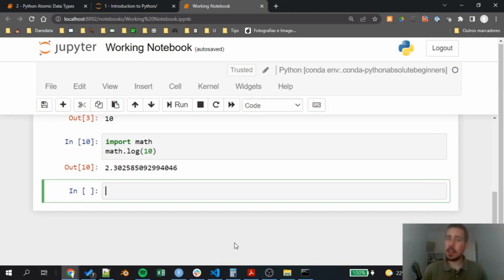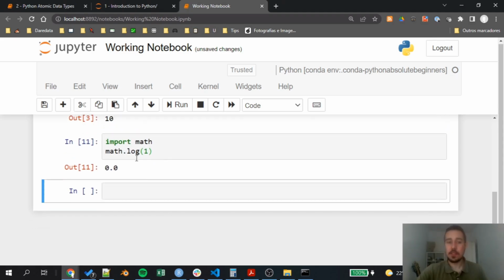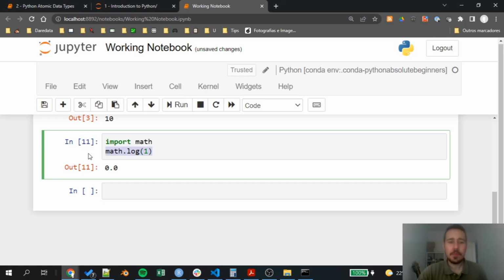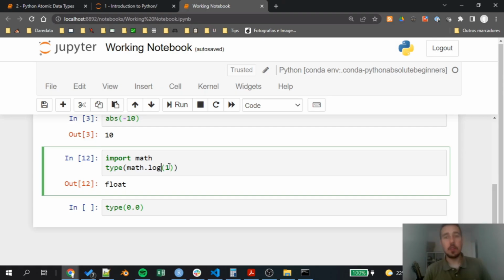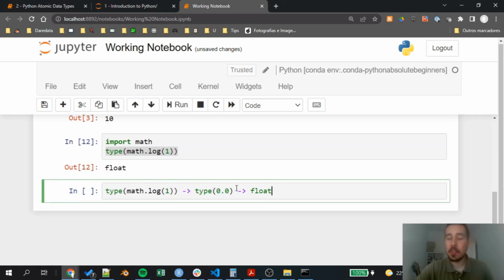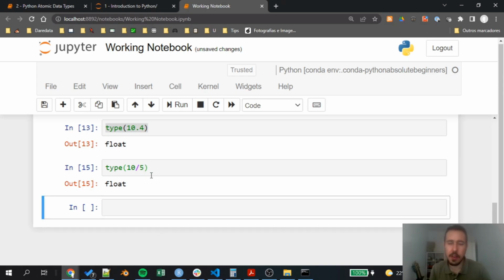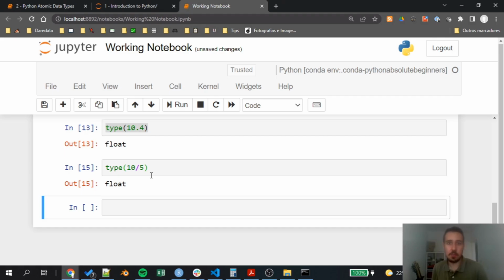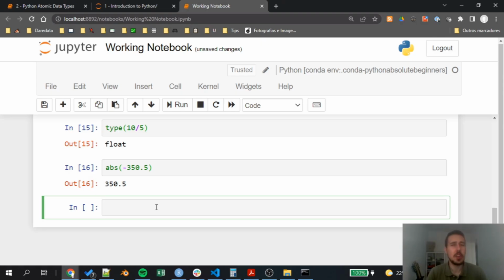Python for Absolute Beginners Course - Data Types Introduction - Floats